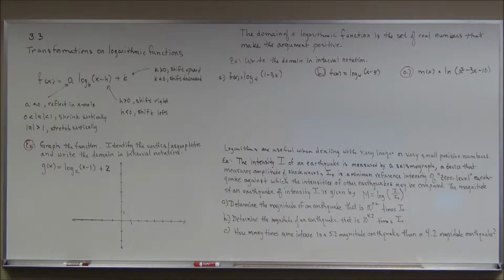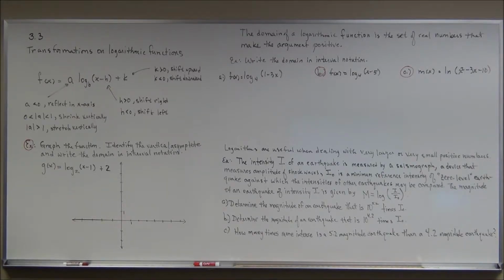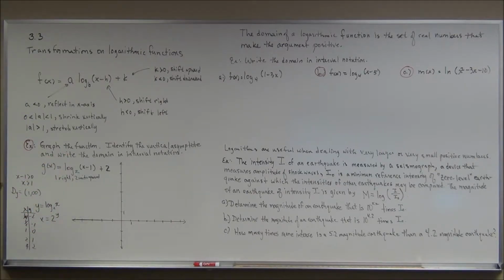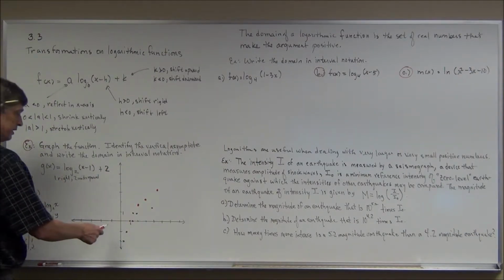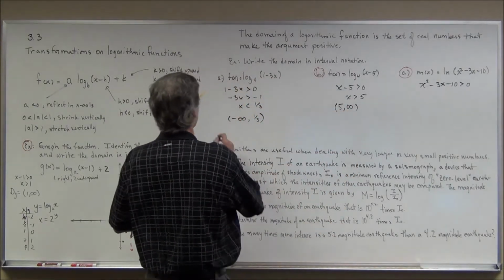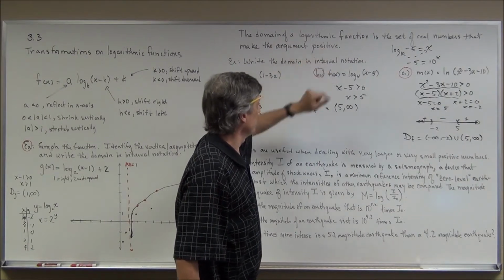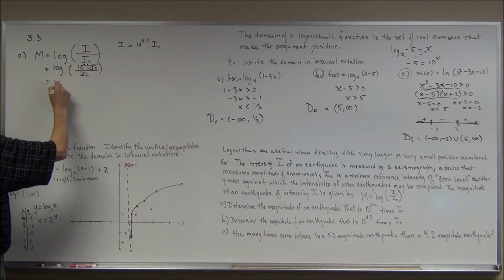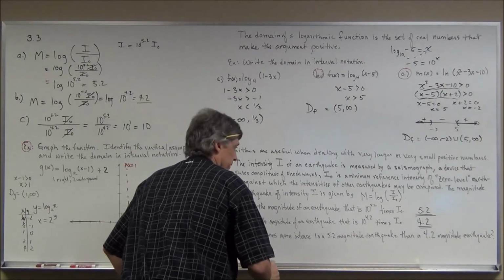3 3 Logarithmic Functions 4 5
Graphing logarithmic functions and using logarithmic functions in applications.